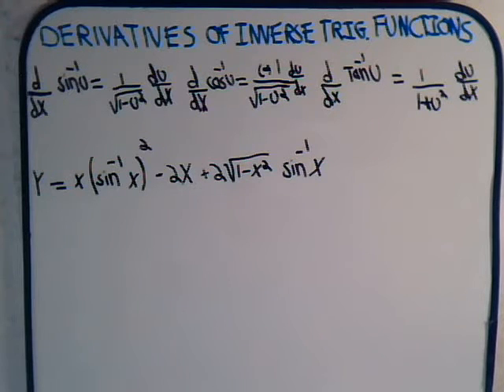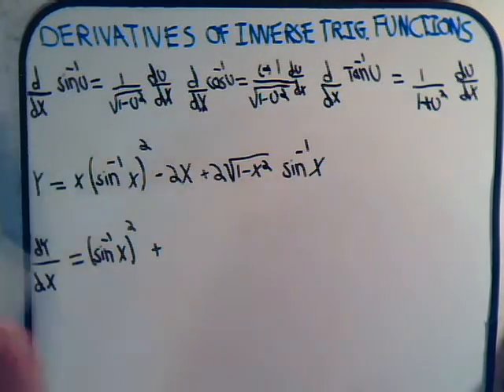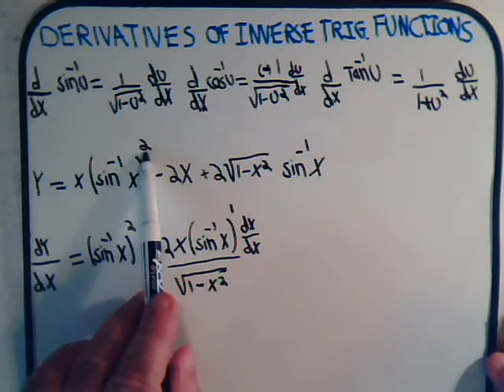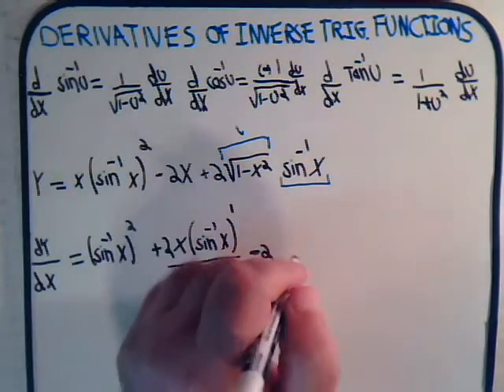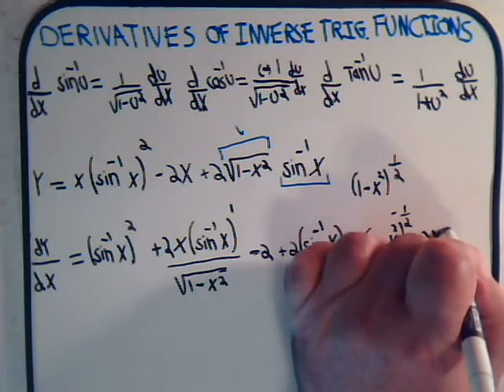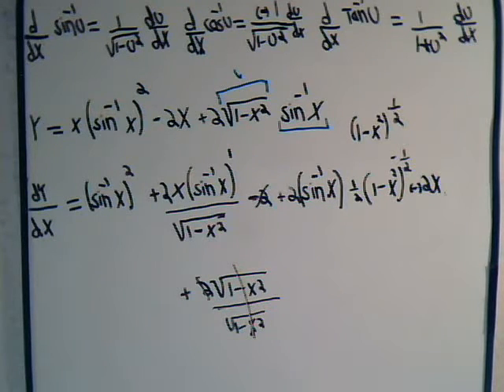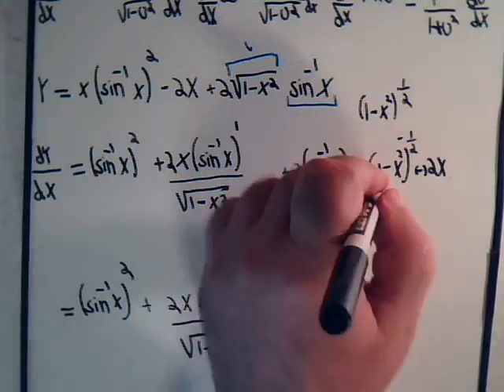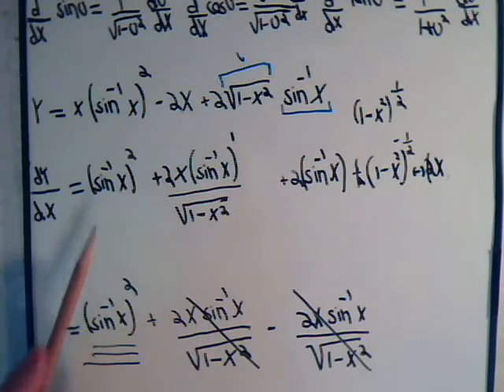Inverse Trig. Functions: Derivatives Example 2